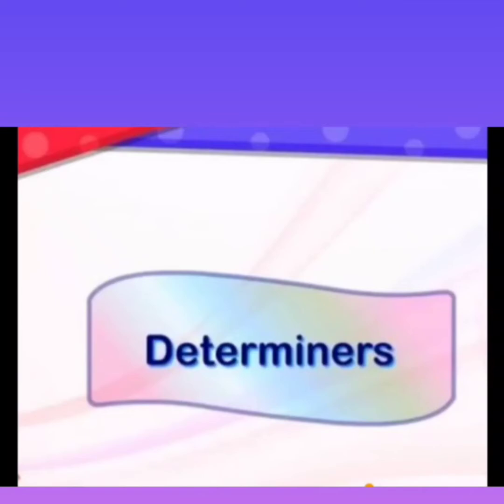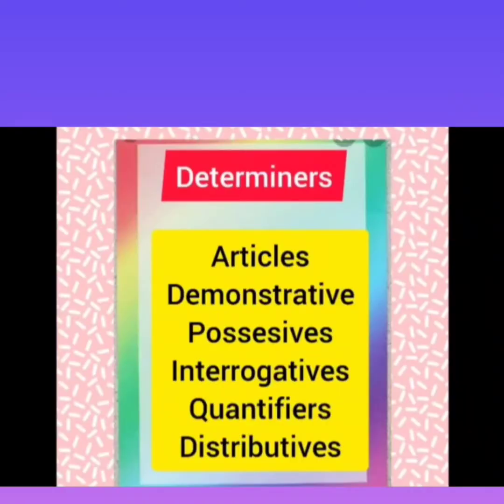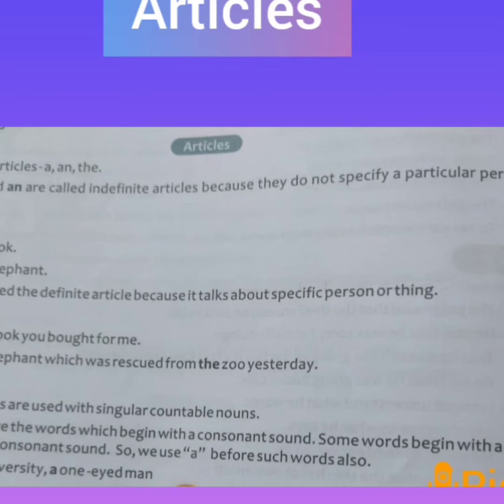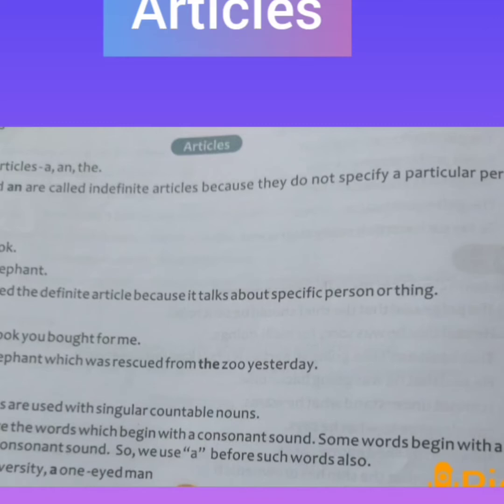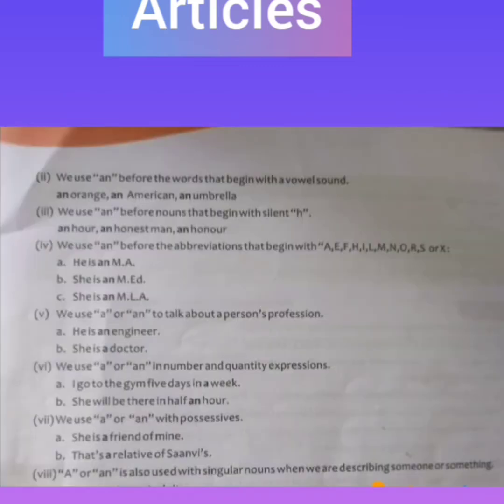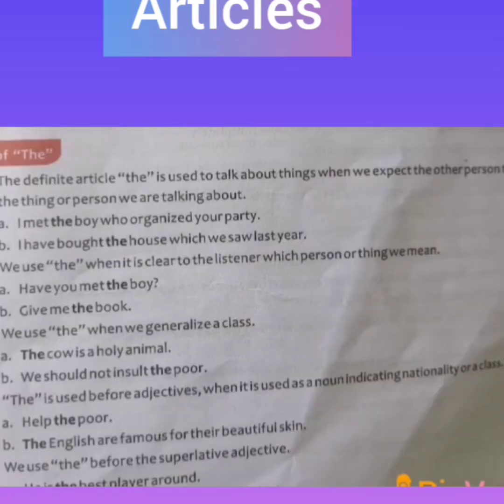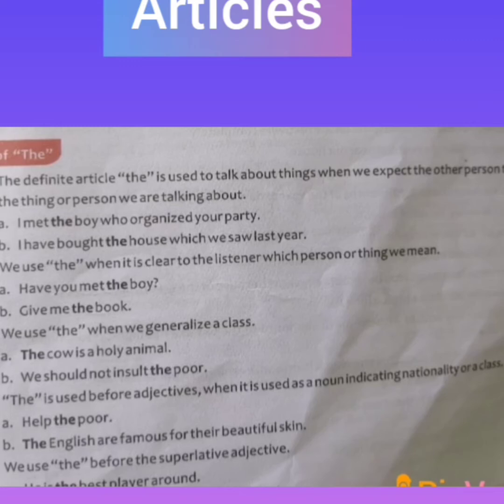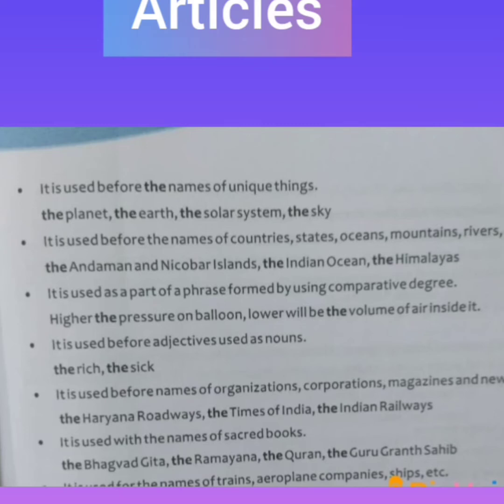7 August 2021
Determiners (part 1 )